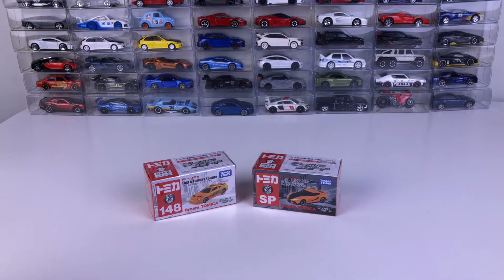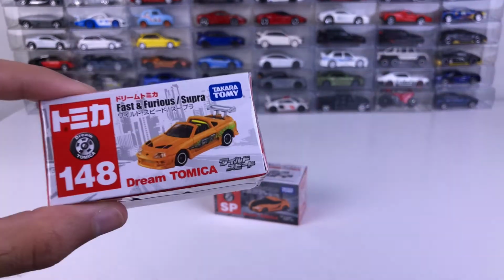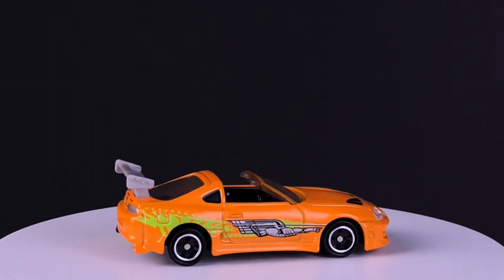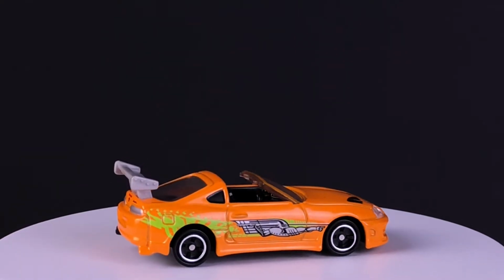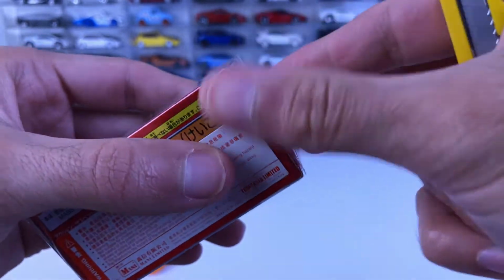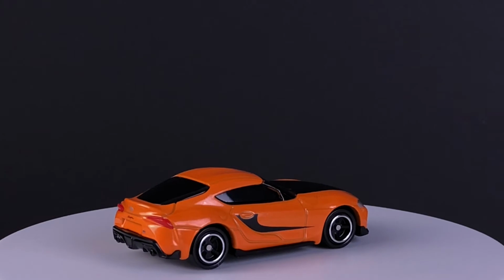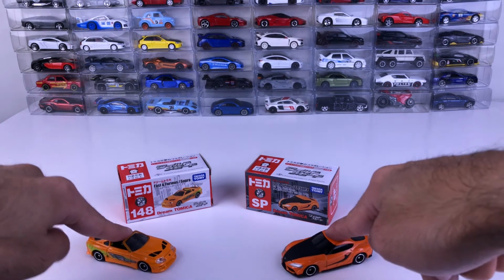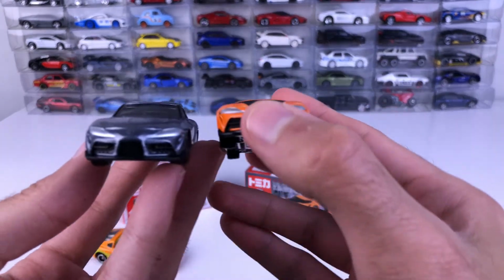UNBOXING: Dream Tomica - 2020 Fast Furious Toyota Supra & Toyota GR Supra + comparison ! Good but...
Tomica Fast & Furious Toyota Supra + Toyota GR Supra - Unboxing

Audio:

YouTube collection : Nimbus